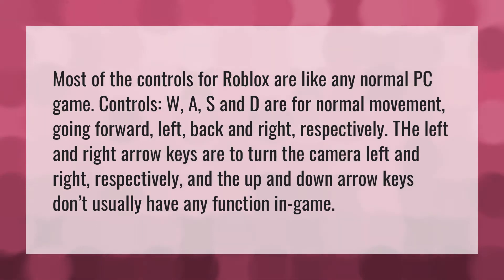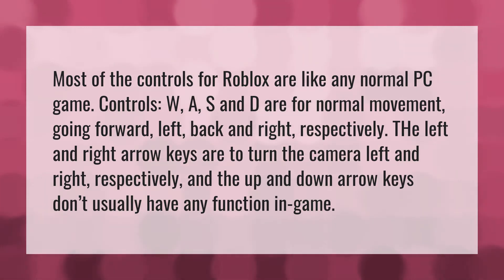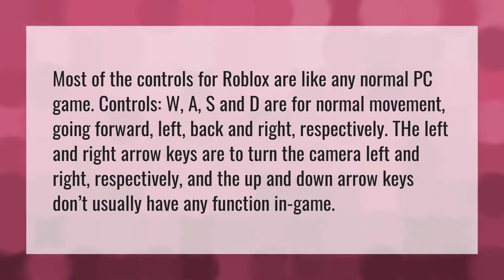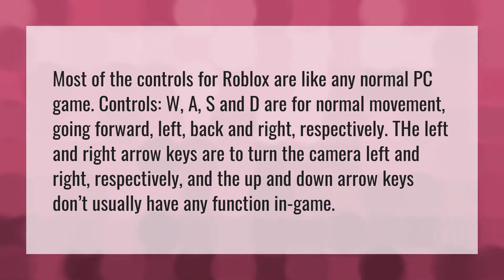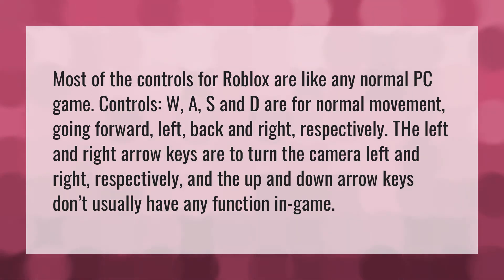How do you play Roblox on the keyboard?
Play Roblox IPad Keyboard • How do you play Roblox on the keyboard?